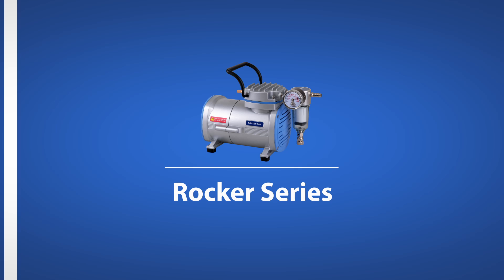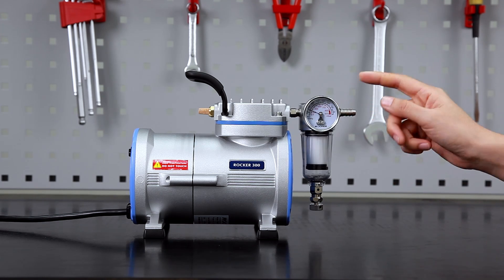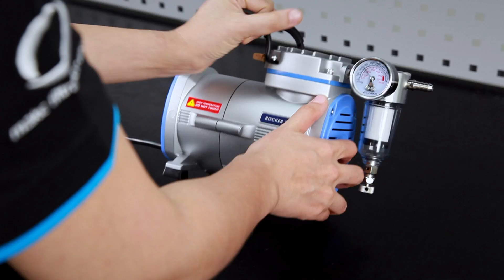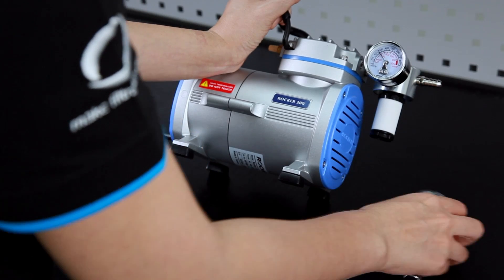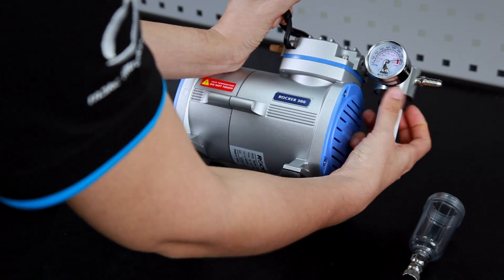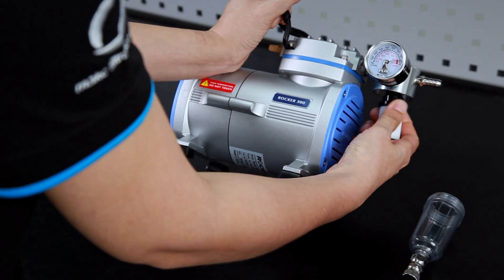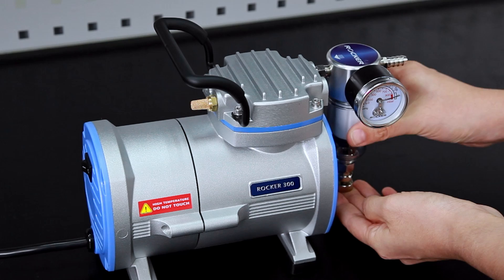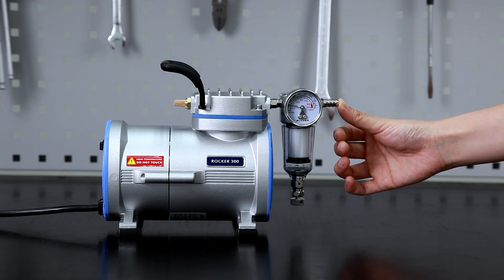Rocker Pump TroubleShooter - Gauge showing high vacuum but no suction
The pump gauge shows high vacuum but no suction at all?
Rocker Troubleshooter can help!

We give you instant solutions when you have troubles with ROCKER's product.